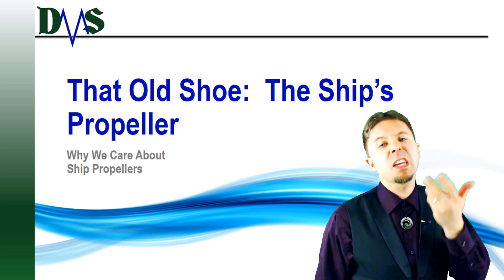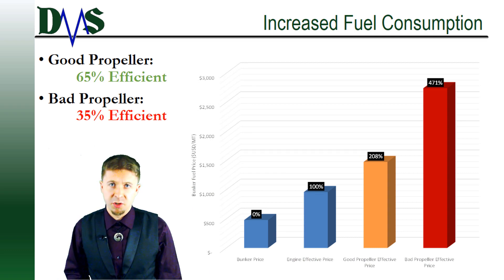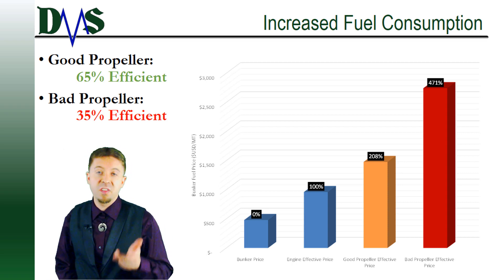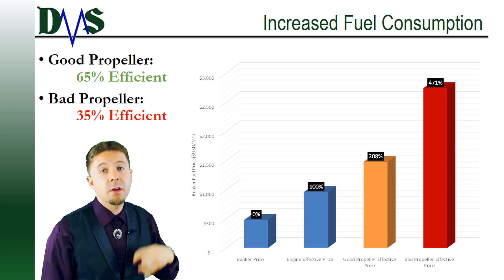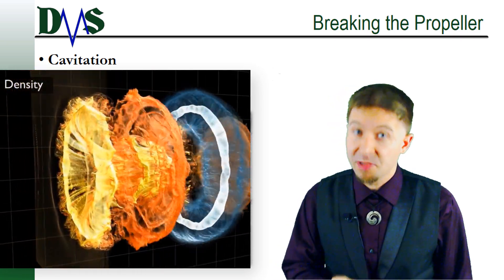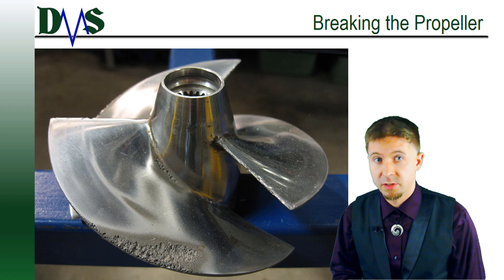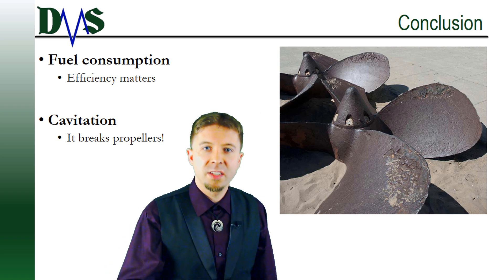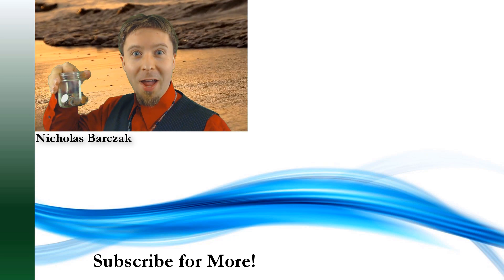That Old Shoe: The Ship's Propeller. Why We Care About Ship Propellers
Propellers are dull, unimaginative, and boring!  You need one on the ship.  Spin it, and the ship goes forward.  Simple . . . Unless you pick the wrong propeller.  More important than anything else, you need to fit the right propeller to your vessel, otherwise you get pains.  What do these pains look like on a ship?  Increased fuel consumption and even destruction of the propeller.